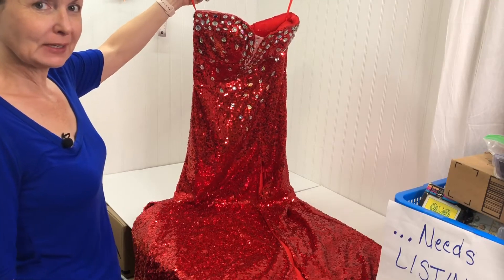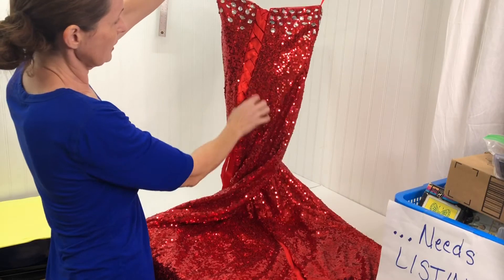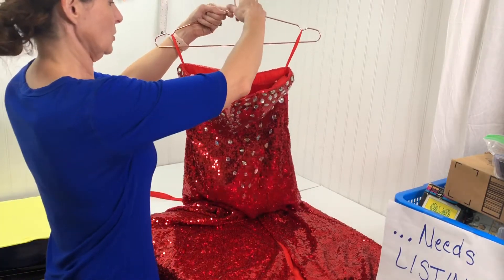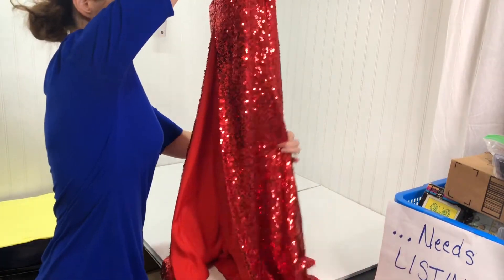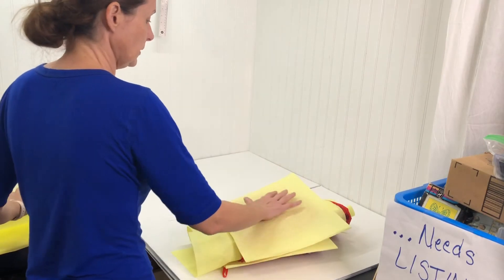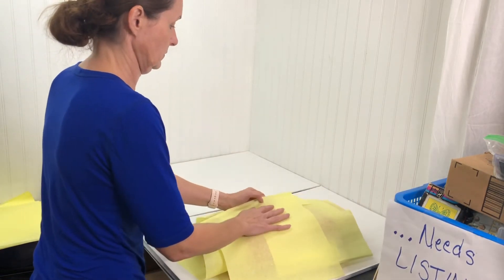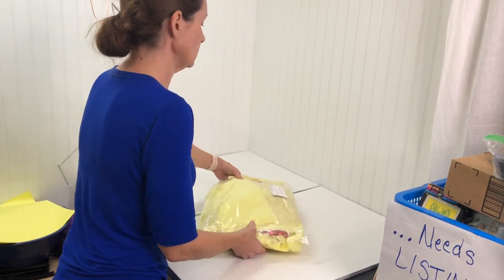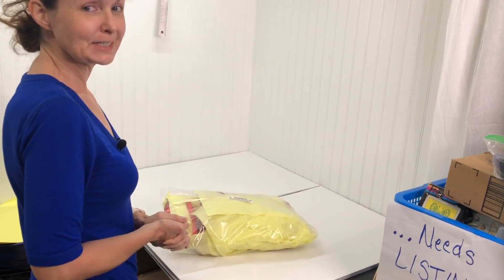How to SHIP Sequine Formal Dress | What BOLO Sold on eBay | Reseller 101 Learn How to Resell on eBay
See how I overcame my fear of selling sequined clothing and how to ship it.
I share my reselling days with you, -progress, success, lessons learned (some epic fails from time to time), new ideas and tips/how to resell. I leave no stone unturned because there can be profit in categories you wouldn't think of. I push myself to sell challenging things. I don't limit my picking to a specific category or I may leave money on the table and have a very small inventory - spend hours and days hunting to find very few items.

Thanks for your support from all around the world! Add a comment, share with friends an family. I really appreciate each of you.
Stay in touch and keep watching!

Cheers, Mary aka Honeybee Picker. I always thought I would never sell sequined clothing. Things changed. See this video how I overcame my fear of selling sequin clothing.